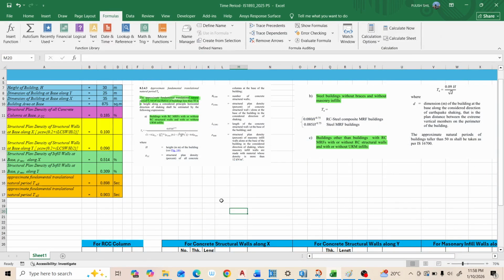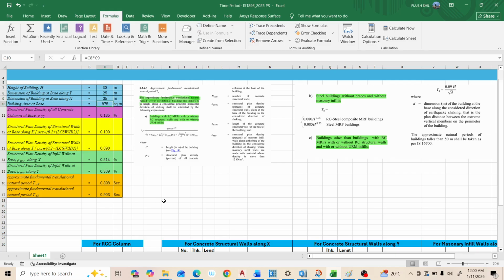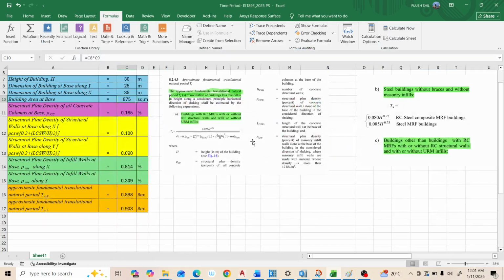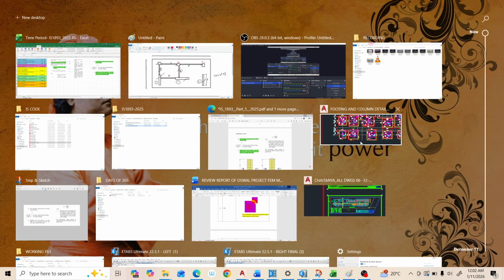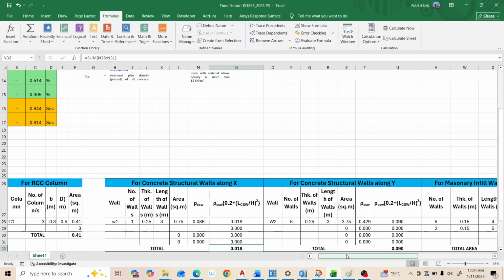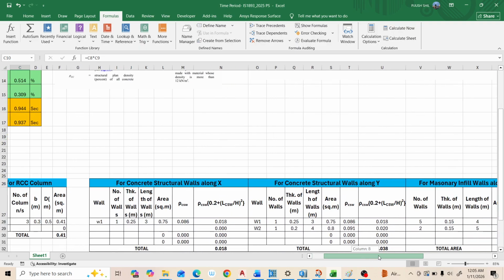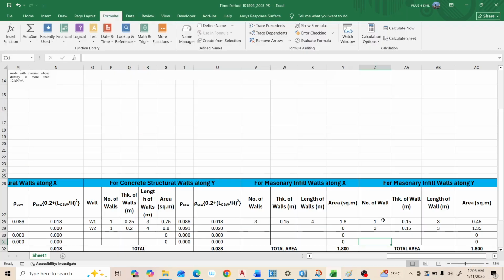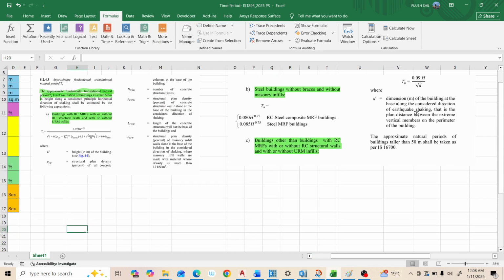The approximate fundamental translational natural period 𝑇a (s) of oscillation of buildings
The approximate fundamental translational natural
period 𝑇a (s) of oscillation of buildings less than 50 m
in height along a considered principle horizontal
direction of shaking shall be estimated by the method explained in this video.